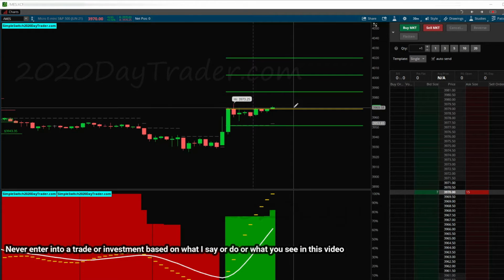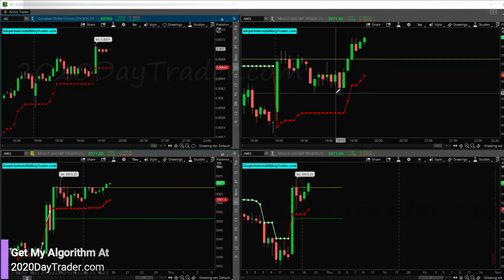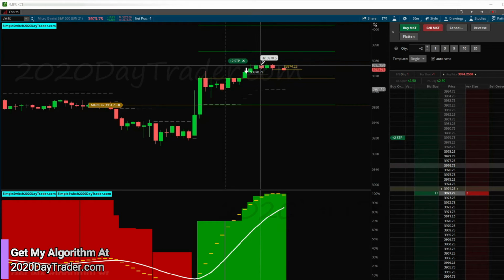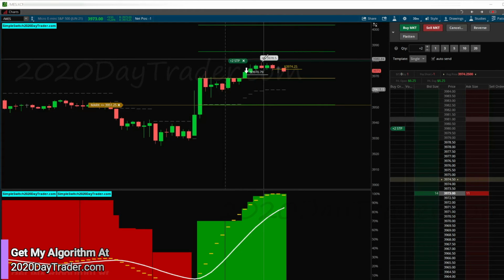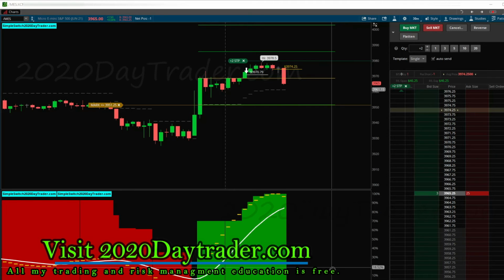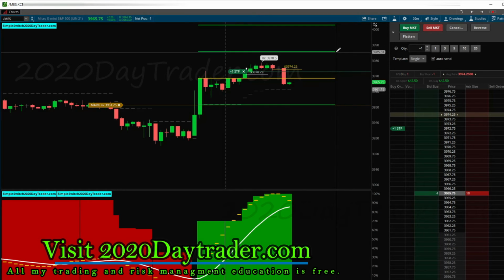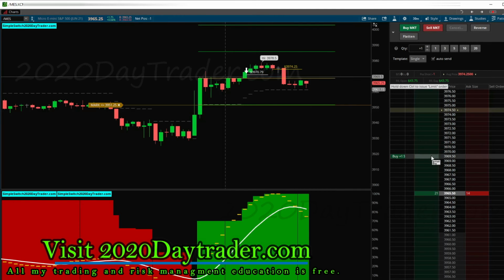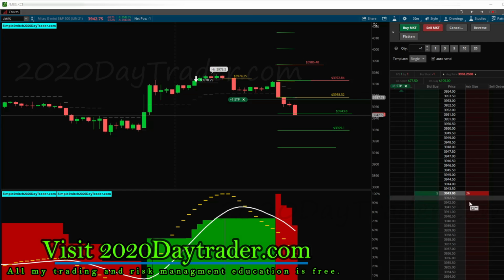Futures ALGO Trading 31821